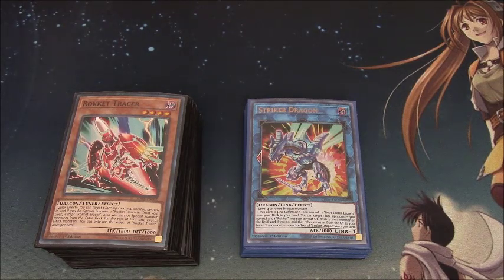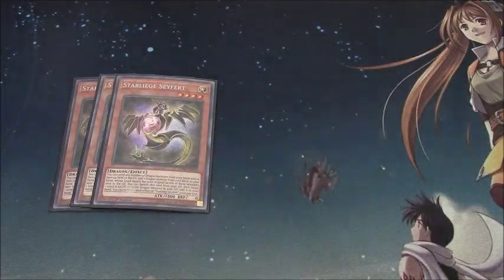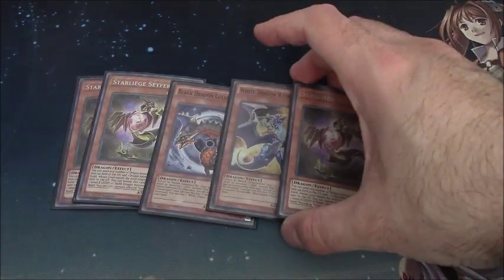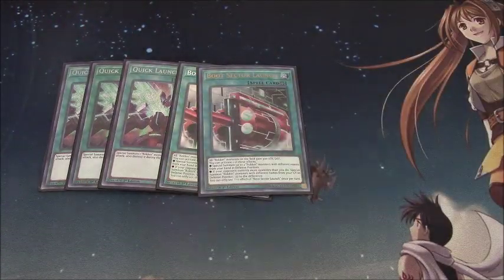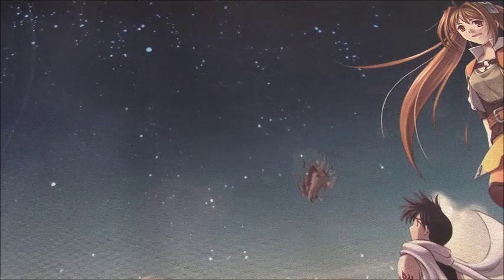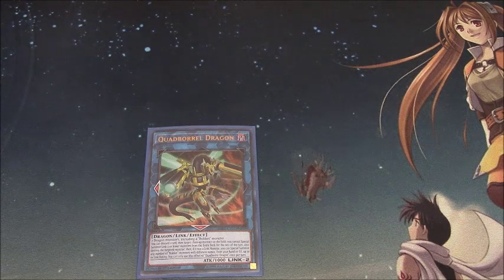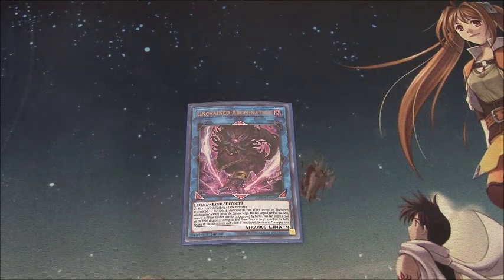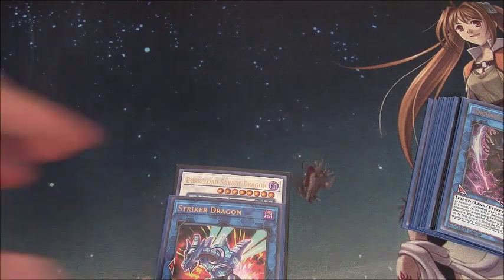Yu-Gi-Oh! Deck Profile - Rokket Dragon Link (03/13/2020)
Best Rival character?  He's up there with Jack and Kaiba in my books.  Definitely the best character in VRAINS however.